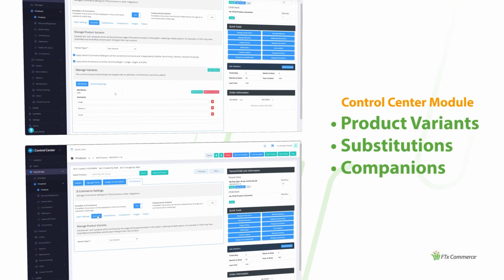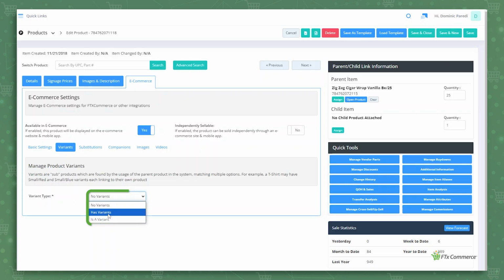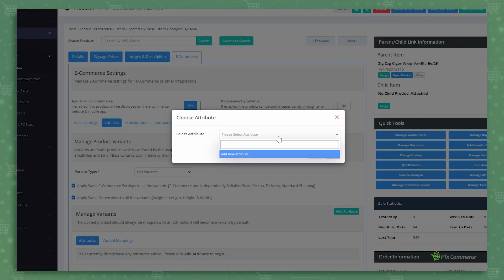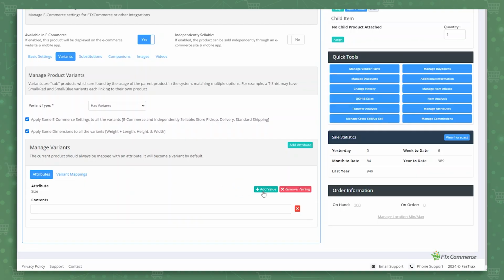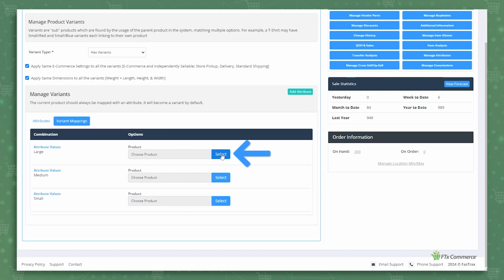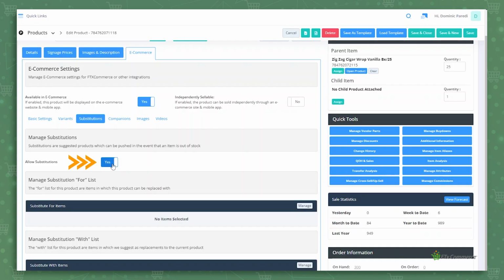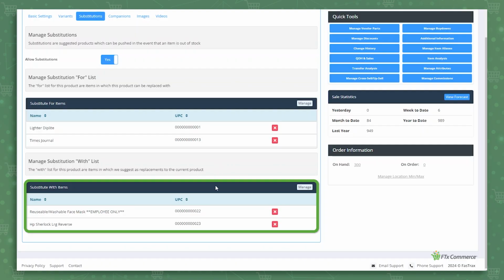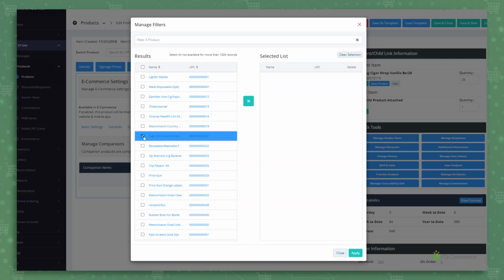How to Set Up Variants, Substitutions & Companions (FTx Commerce Training)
Looking to streamline your store management? This session is here to help!

We'll show you how to easily create and organize product variants, set up substitutions, and add companion items to elevate the shopping experience for your customers.

MORE RESOURCES:
🔗 Products Knowledge Base Article -

00:00 – Introduction
00:10 – Overview of the Control Center Module
00:22 – Introduction to Product Variants
00:40 – Selecting Variant Type: Has a Variant or Is a Variant
01:01 – Applying Settings to Variant Attributes
01:17 – Adding Attributes Like Size or Color
01:46 – Defining Attribute Values (e.g., Small, Medium, Large)
02:16 – Variant Mapping to Actual Products
02:50 – Introduction to Substitutions
03:08 – Enabling and Managing Substitutes
03:42 – Introduction to Companion Products
04:03 – Adding Companion Products
04:30 – Wrap-Up